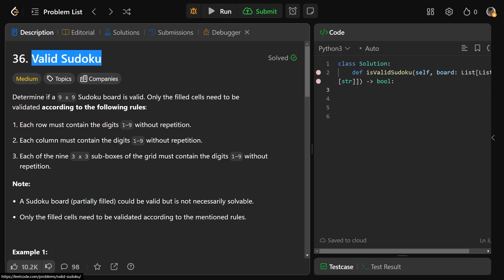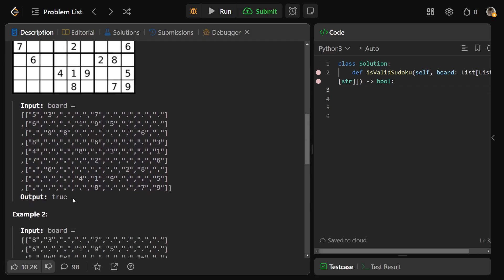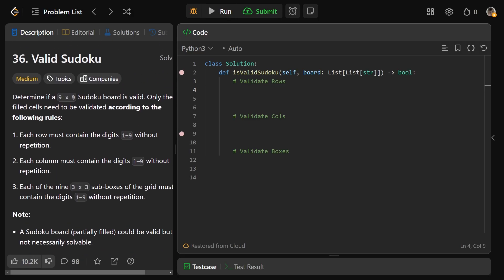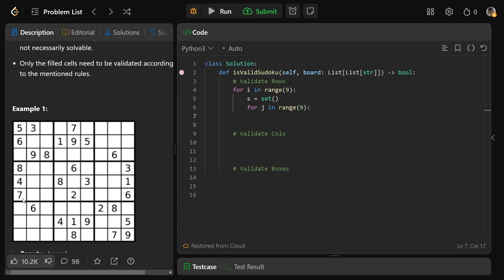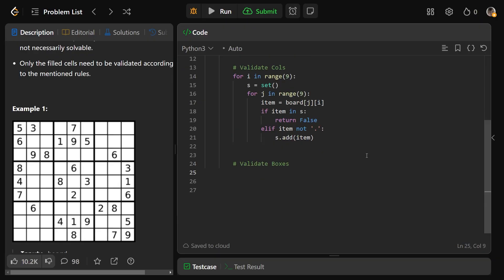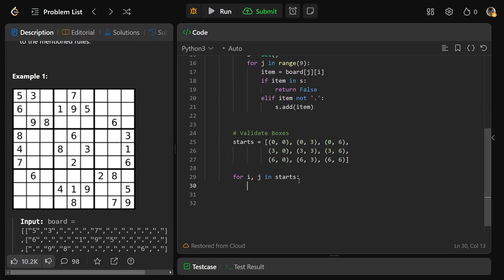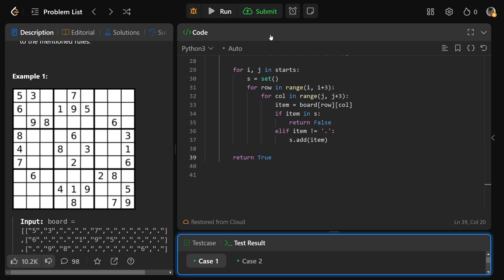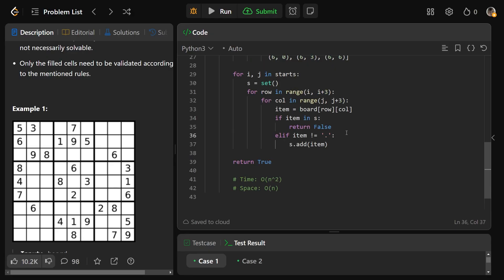Valid Sudoku - Leetcode 36 - Hashmaps & Sets (Python)